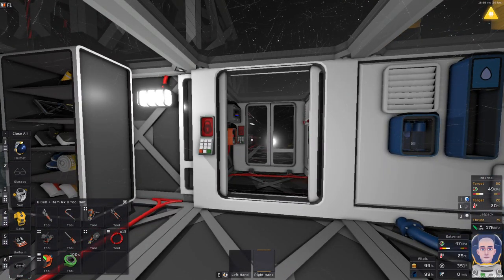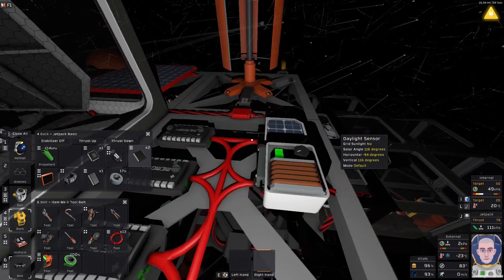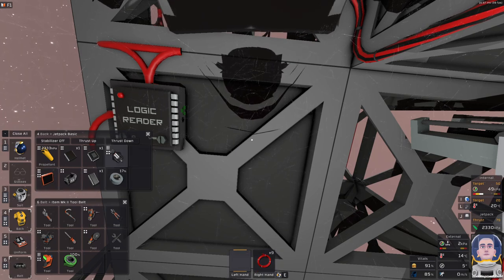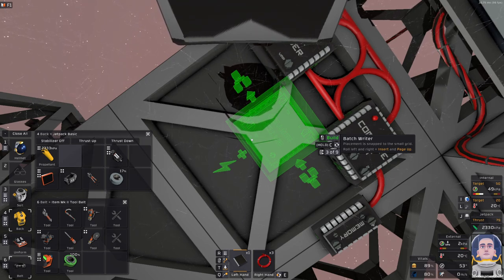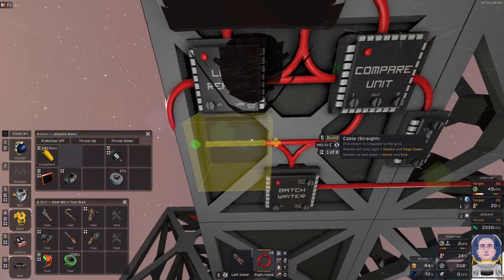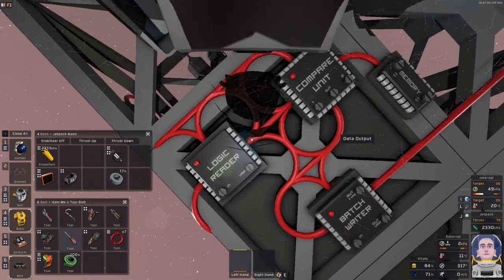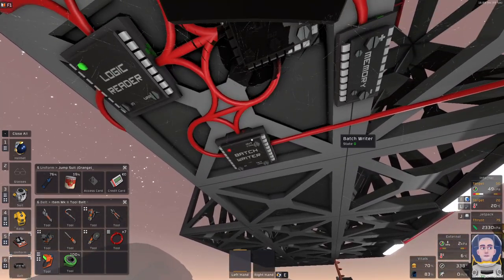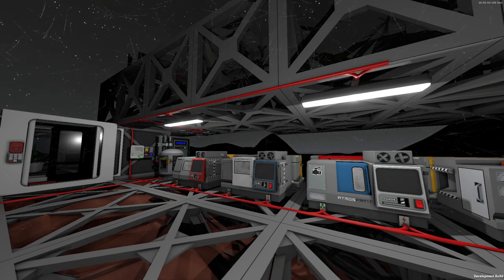Wanna Automate Lights ? - TRY THIS - Mars Survival Getting Started Guide - ep 20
In today's episode of our Mars Survival Getting Started Guide we are automating lights using daylight sensor and just a few logic chips. It will make our base light up at night automagically

GrunfWorks Patrons: (Rank Veteran Test Pilot or higher):
Smoking Warthog